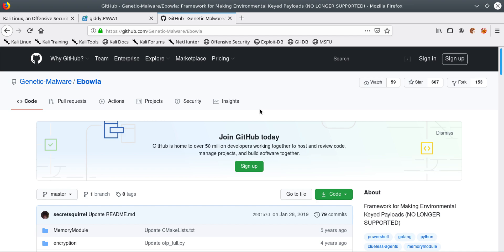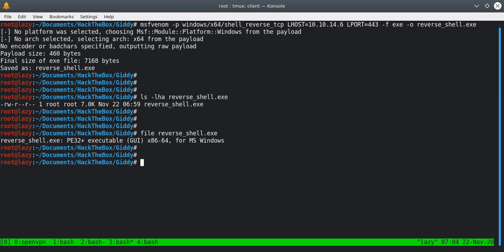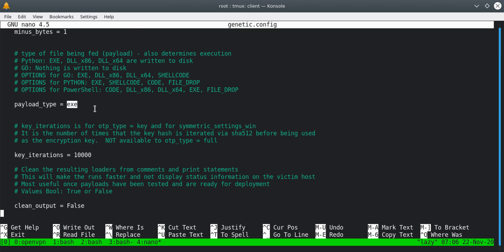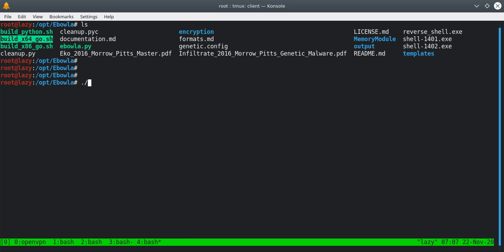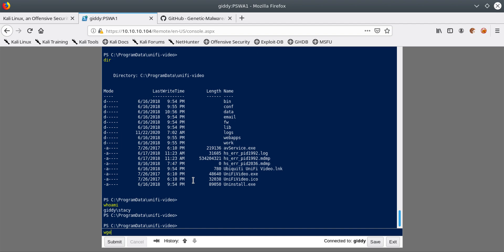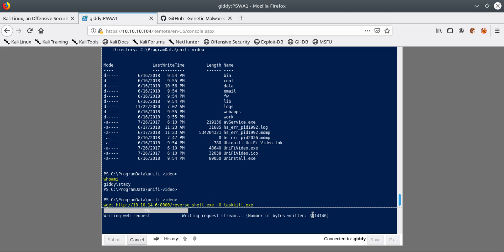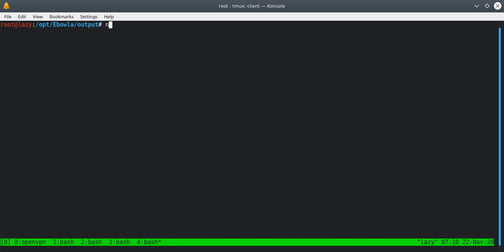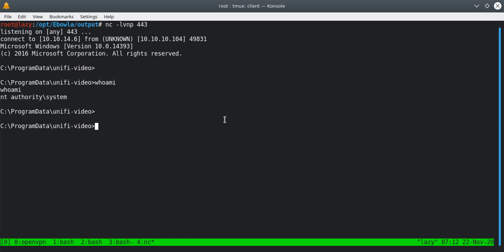Evading Windows Defender with Ebowla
This tutorial will teach you how to evade Windows Defender by encrypting your payloads with Ebowla. This tutorial can help cyber security enthusiasts in their pursuit of cyber security certifications like OSCP, OSWP, ECSA, etc.